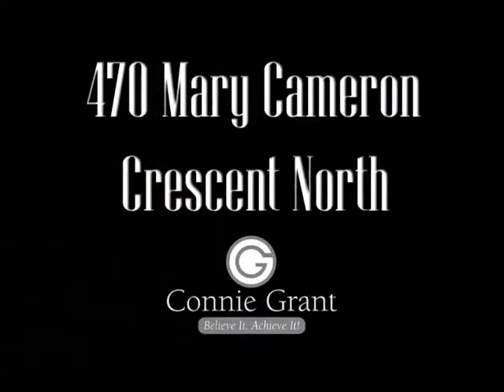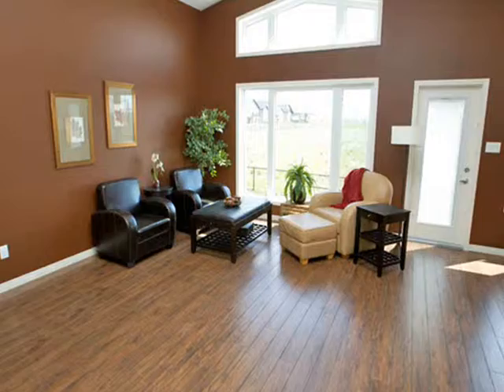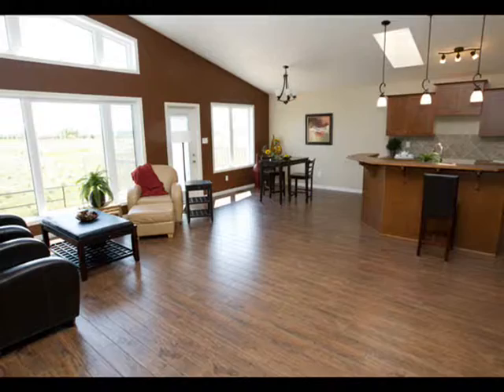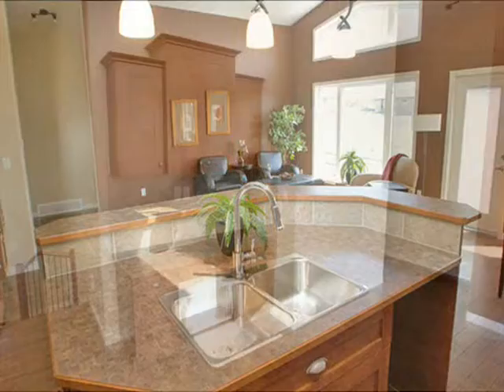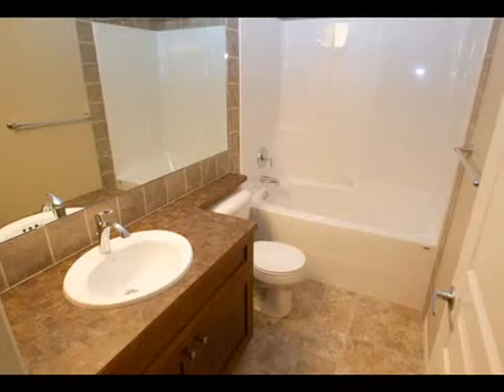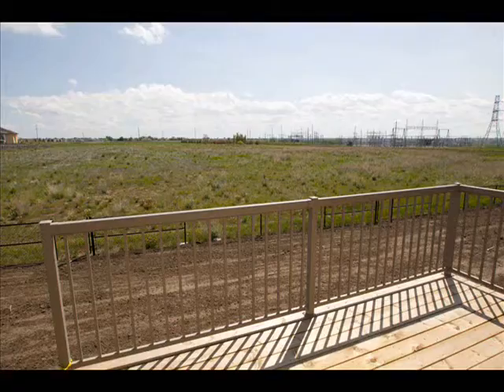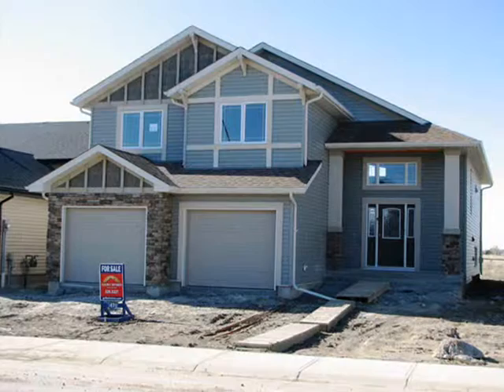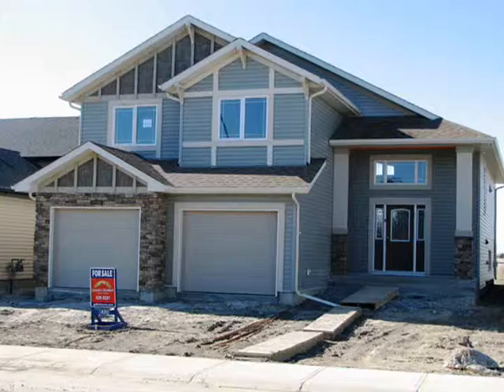470 MARY CAMERON